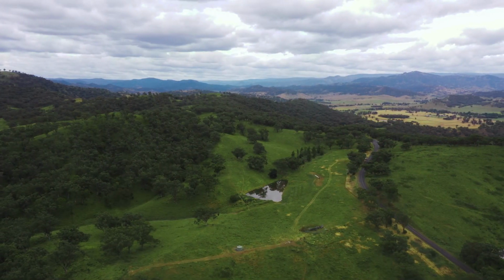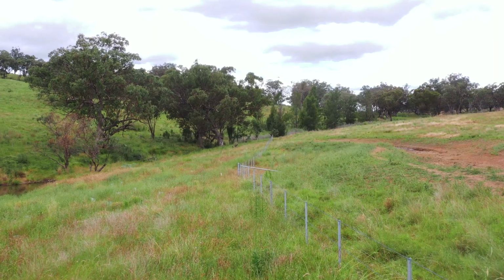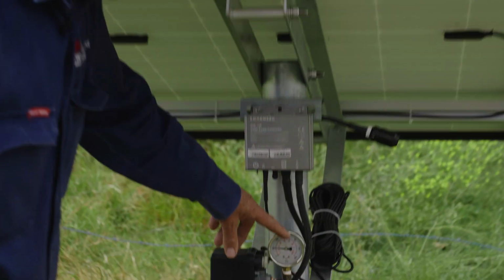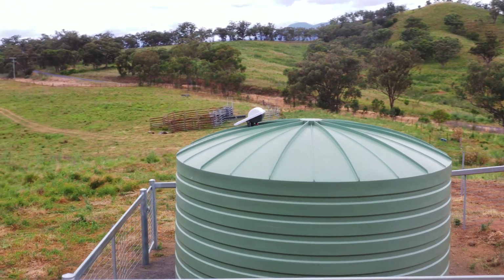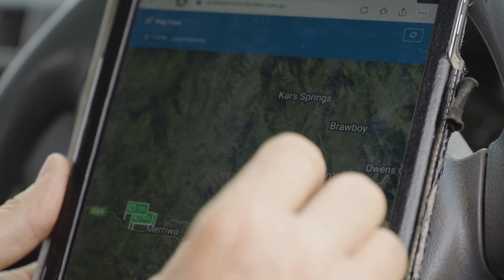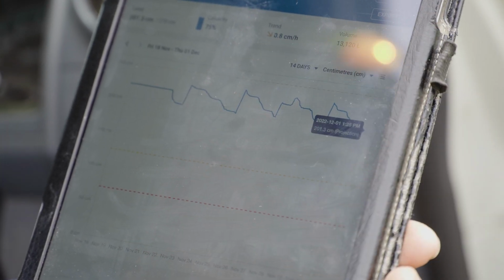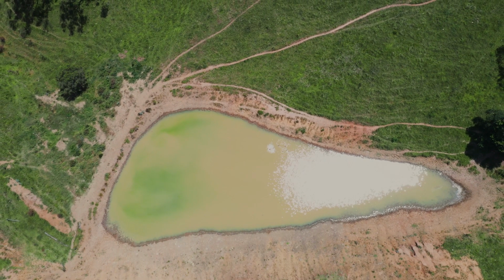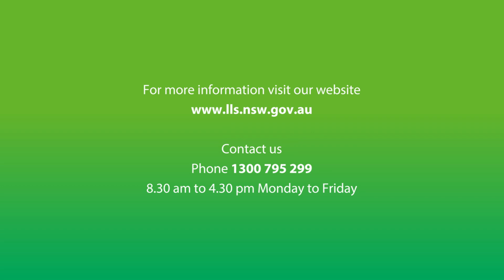Hillside Eco-Action Site Tour – Gundy NSW – Part 2 of 2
More local stock water solutions to discover and put into your farm’s drought plan as we continue the Hillside Eco-Action Site Tour Part 2 near Gundy. We have fenced off the farm dam and restricted stock access and greatly improved the quality of this water asset in Hillside TSR. We learn how a simple but effective, solar pump, tank and trough system with water monitoring via a FarmBot is supplying the cattle with water across the two paddocks.
Hear how this set-up creates peace of mind that the cattle have access to water in the good times and will take the stress out of stock management during droughts.
The Paddock Between the Ears is designed to help farmers re-think drought planning and stock water management.